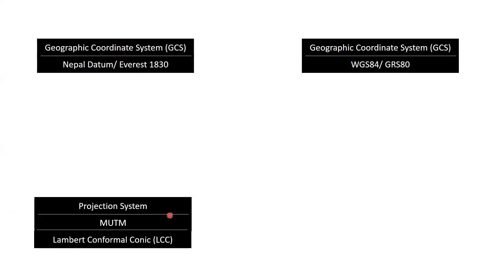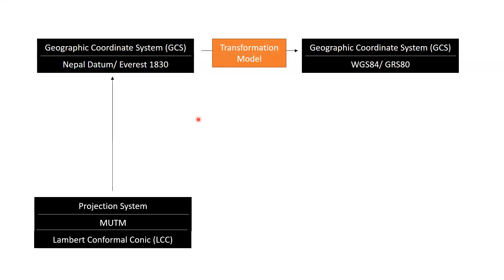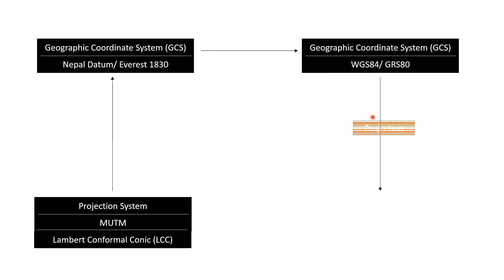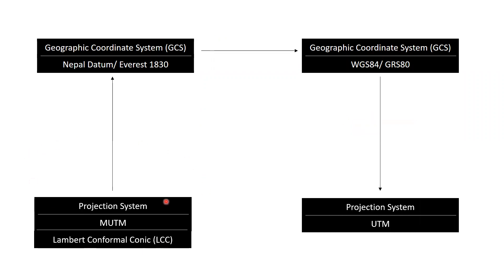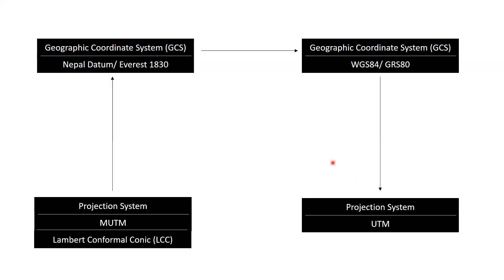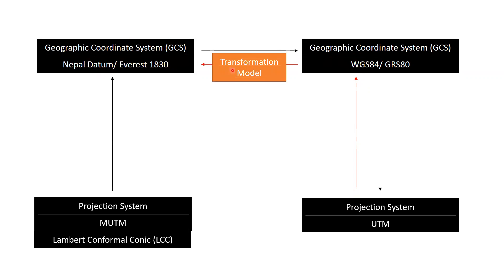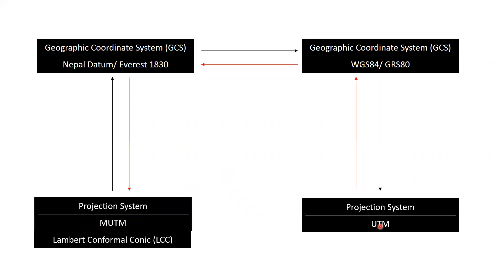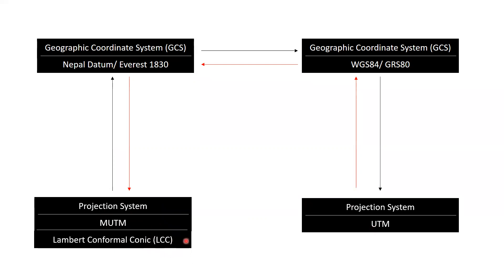Move From One Projection System Another via Geographic Transformation Model -3/18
This video explains moving from MUTM/LCC to  UTM via geographic transformation model and vice versa.